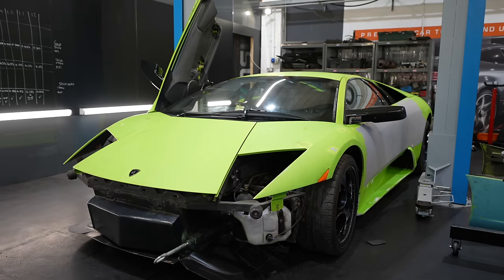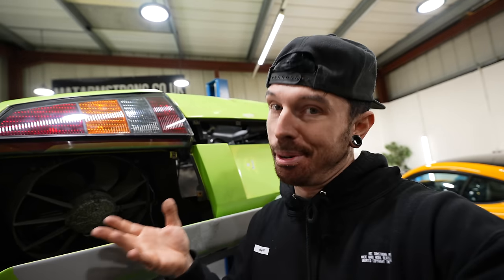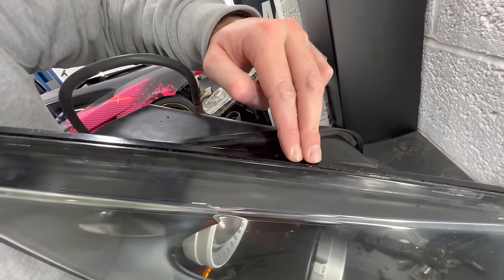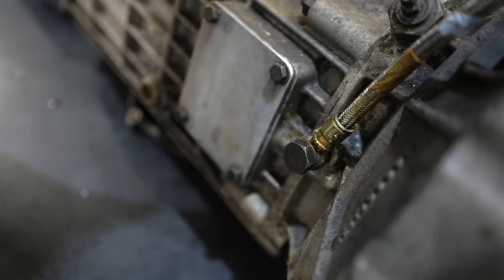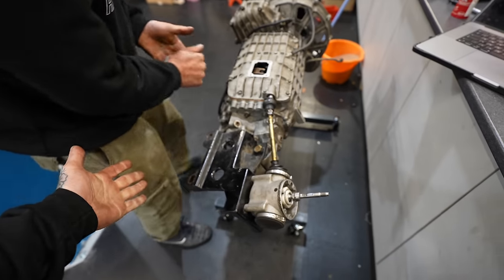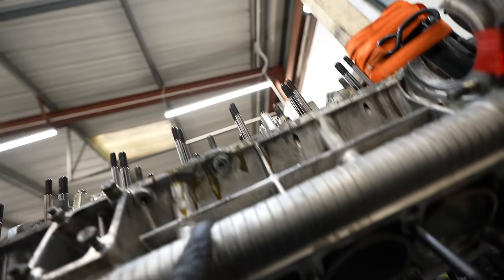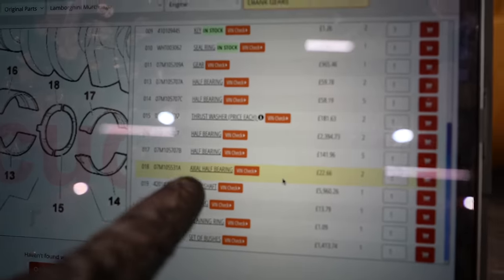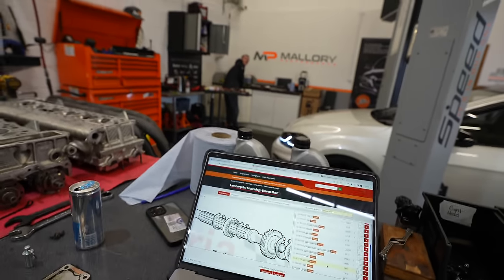REBUILDING AN ABANDONED LAMBORGHINI MURCIELAGO | PT5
Im beginning to think paying £100,000 for a Lamborghini Murcielago which hasn't ran in over 7 years was a bad idea. Myself and my dad are continuing to find more and more things wrong with the car and the engine, leaving us with so many questions in how a Lamborghini ended up in this state.
If i could write everything that was wrong with this car in this description section i would but id need alot more that 5000 characters